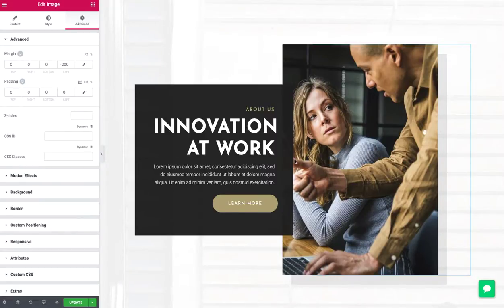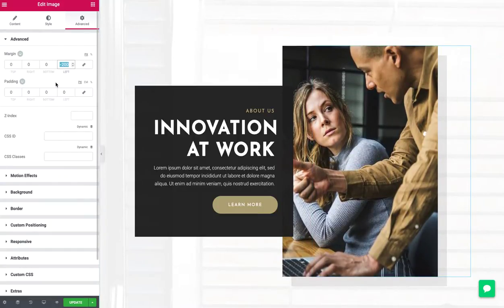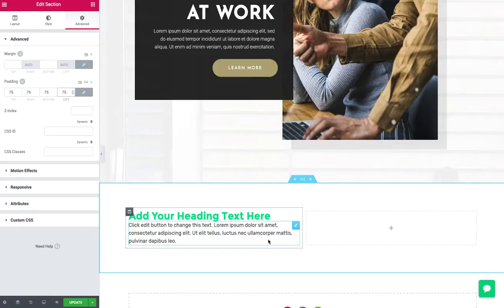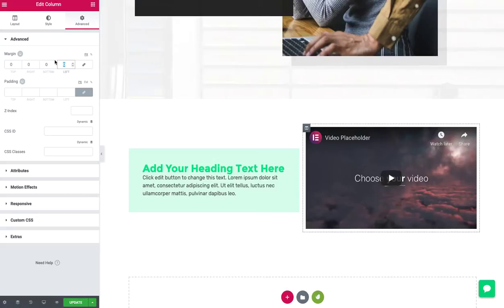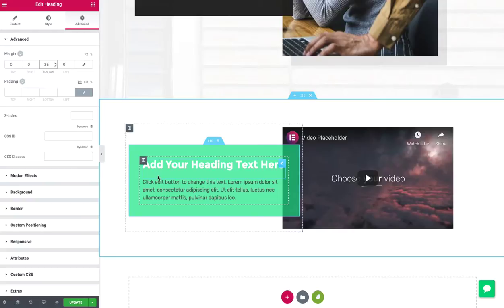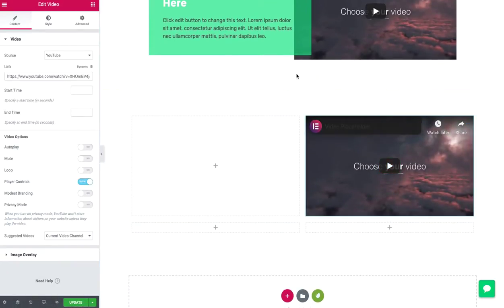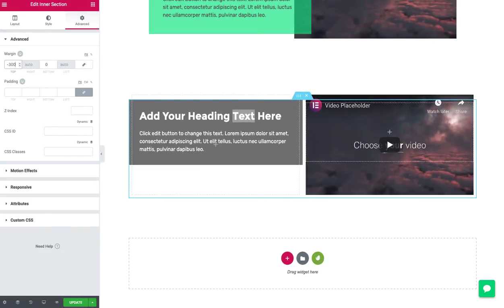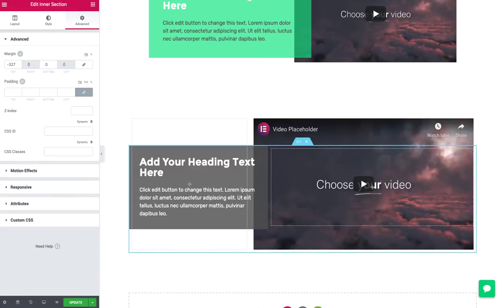Elementor Tutorial: How to Overlap Content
Create stylish content overlaps in Elementor and Wordpress using the techniques we cover in today's tutorial.

We cover:

- Using only one section and a negative margin on one column
- Overlapping two sections or inner sections using transparent columns and negative margins
- Controlling what is in front with z-index
- Positioning an image with absolute positioning

Don't have Elementor Pro? It's crazy cheap for the value. Get Elementor Pro (we may get a small kickback for teaching and referring)